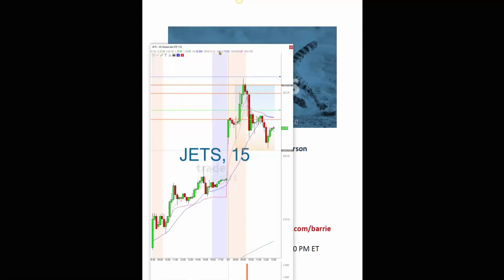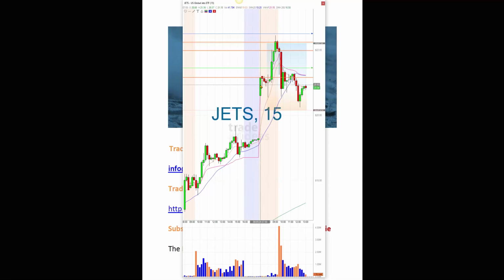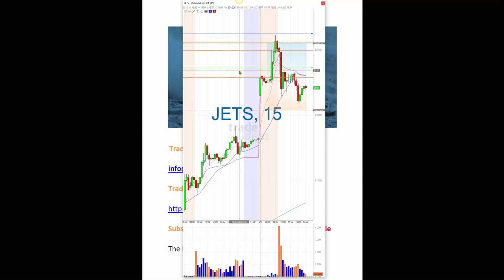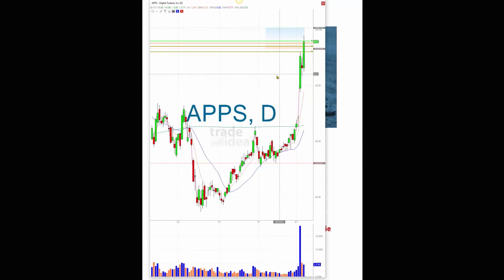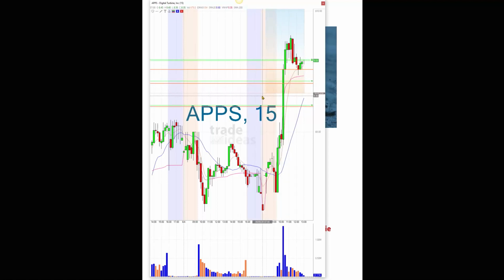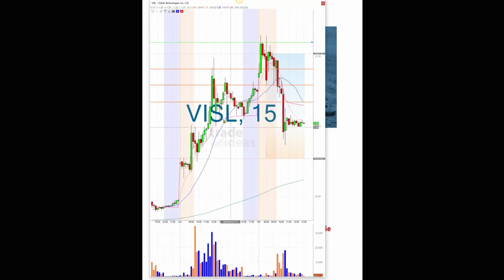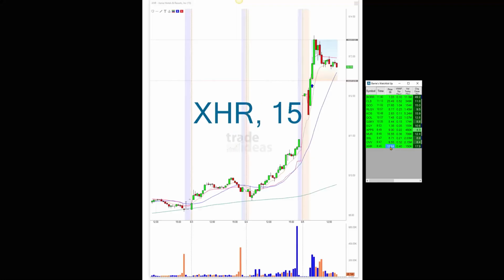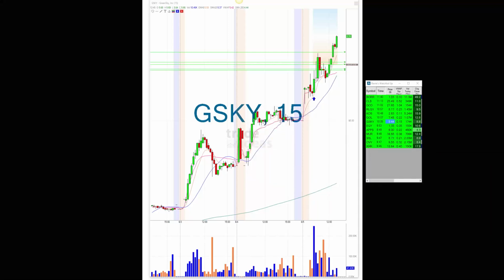Trade Ideas Live Trading Room Recap Friday June 5, 2020